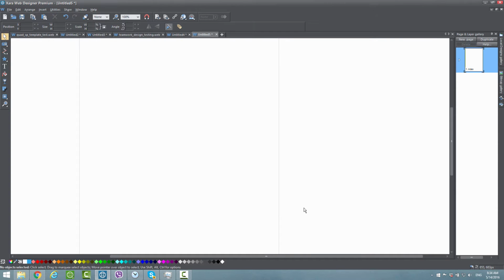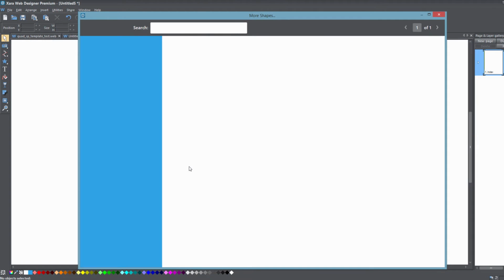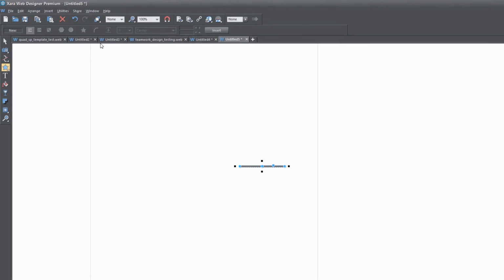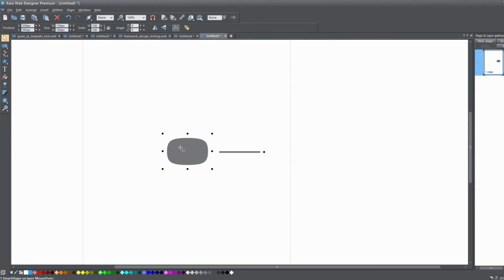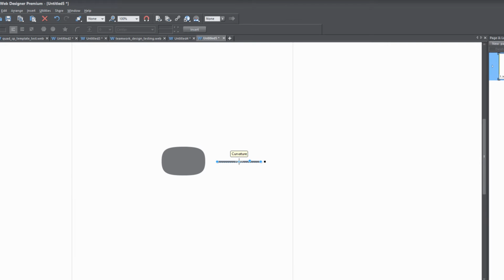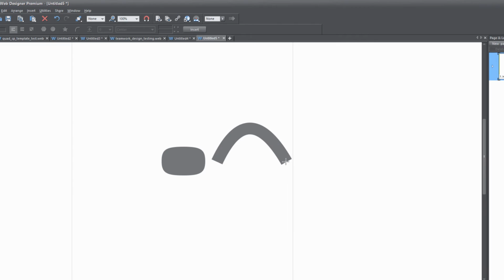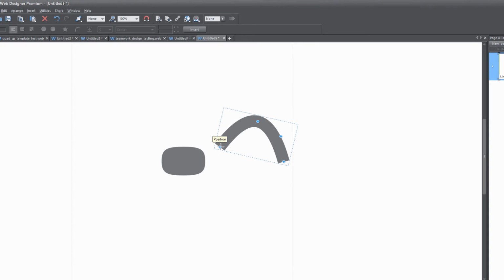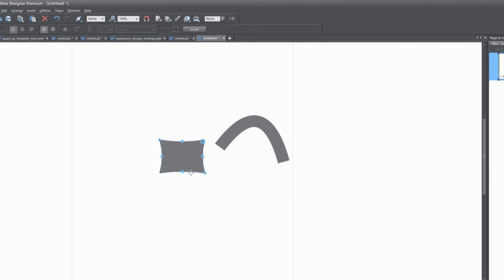Xara Web Designer 365 Premium: Smart Shapes Oval and Line Lesson 07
In this web design tutorials I we will take a look at some more smart shapes in this case the oval and the line. As before these quick shapes can be accessed from the online content manager.

The oval smart shapes is really nice because it can transform into unique looking shapes using the rounded control handle. However just like the other regular shapes it has the standard resize, scale and rotate handles.

On the other hand the line smart shape has the ability to adjust the curvature, positioning and width of line so it is different that other types of smart shapes. Simply place your cursor over a control handle to reveal the tool tip and that will let you know what action can be carried out when adjusting a particular control handle.

If you have requests for future web design videos please let us know.